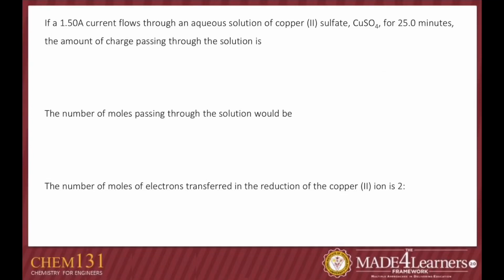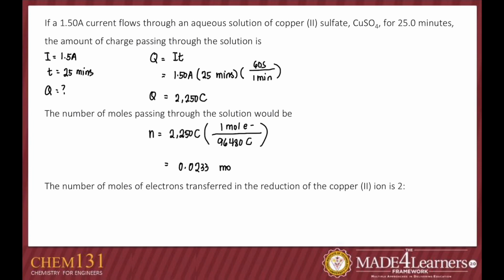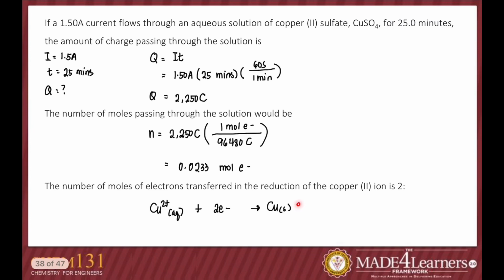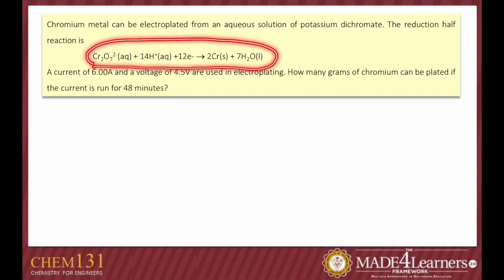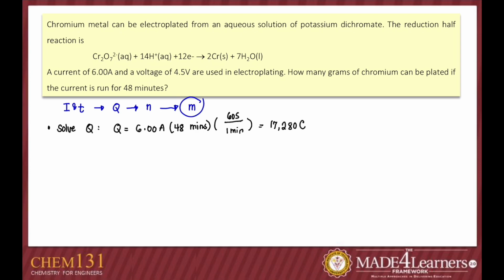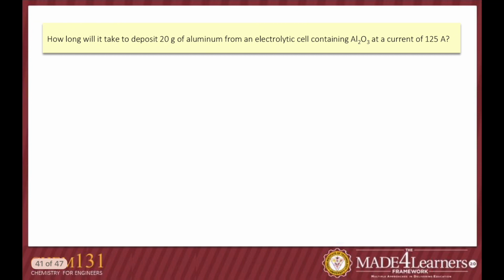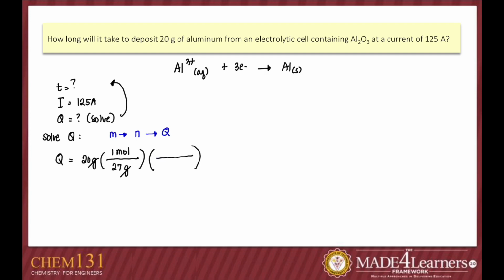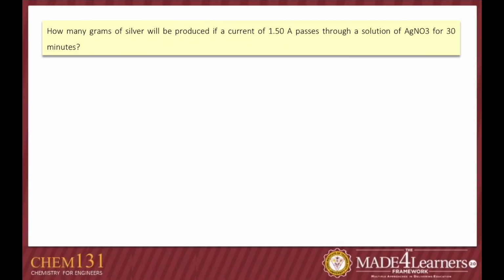CHEM131: Electrolytic Cells (Part 5)